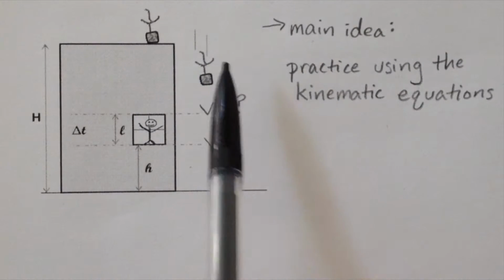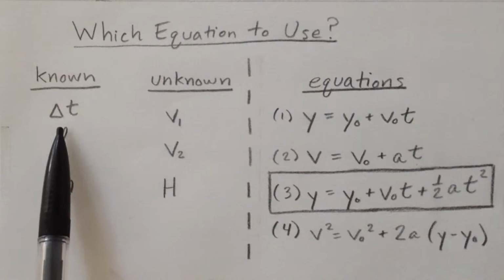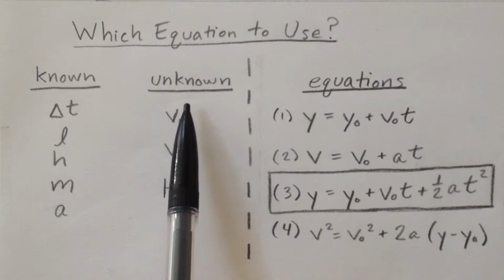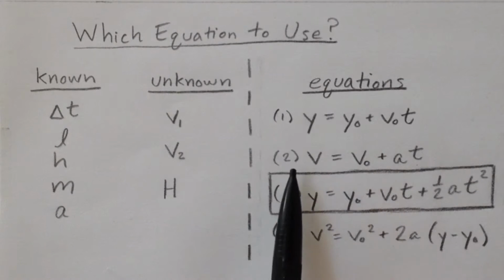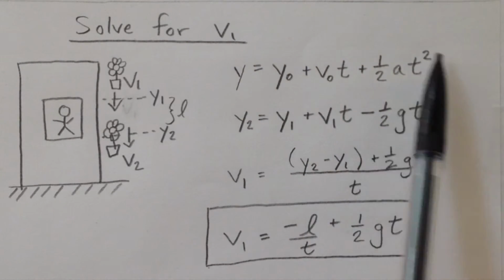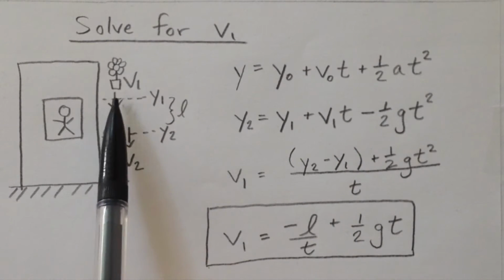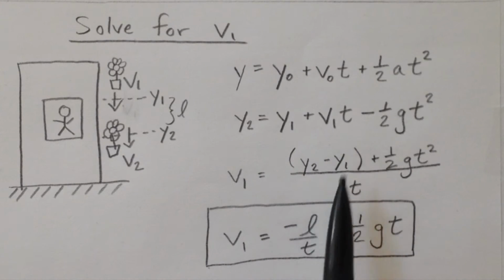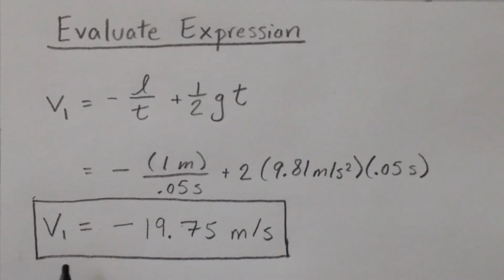Section 3 Problem 1a